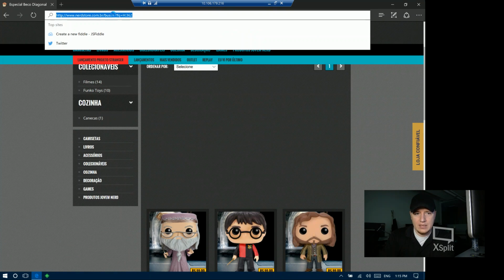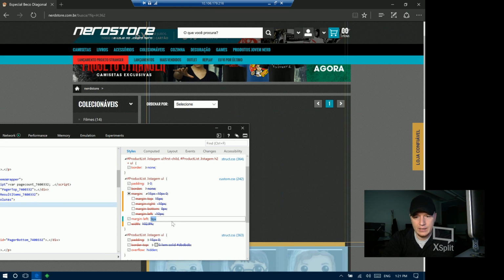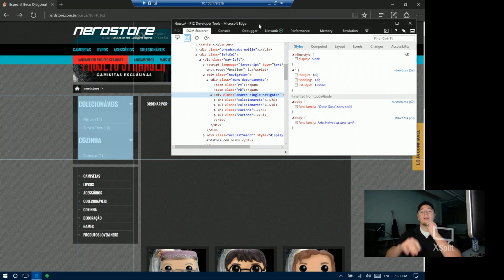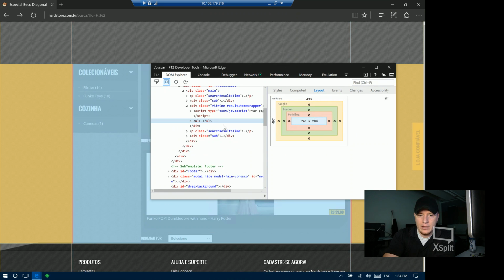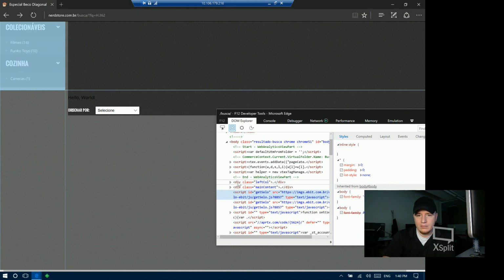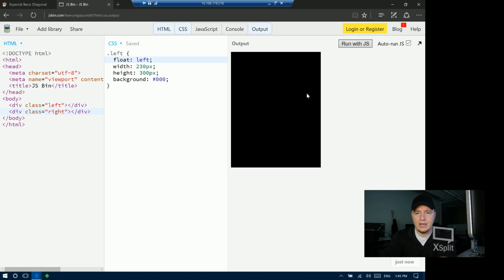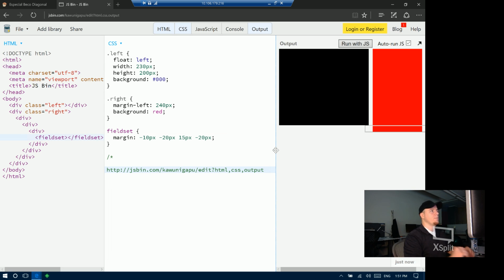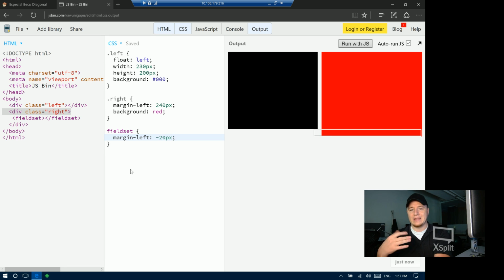Microsoft Weekend Warrior: September 10, 2016 | Part 2 (nerdstore.com.br)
06:22 - Introduction, 22:00 - Beginning debugging, 52:00 - Beginning reduction

I'm Jonathan Sampson, a developer on Microsoft Edge. I come into the office most Saturdays to work exclusively on community issues. So if you have a slow or broken site to report, or you're needing help with HTML, CSS, and/or JavaScript, I'm here to help!